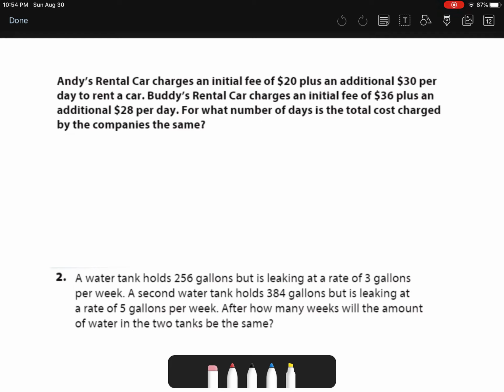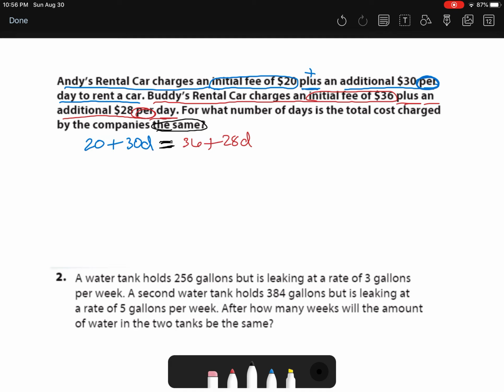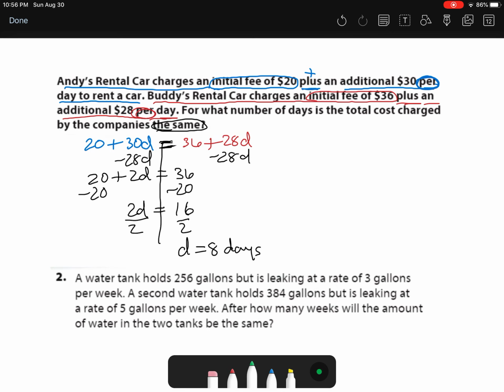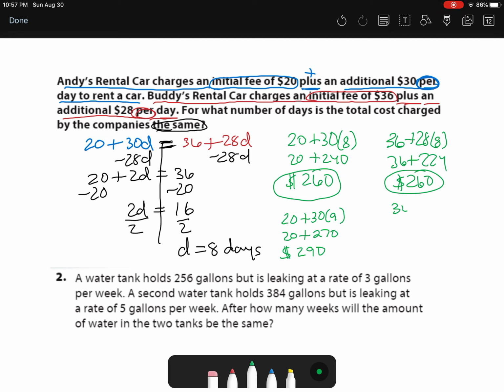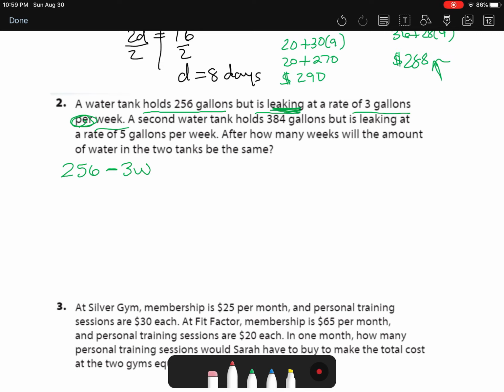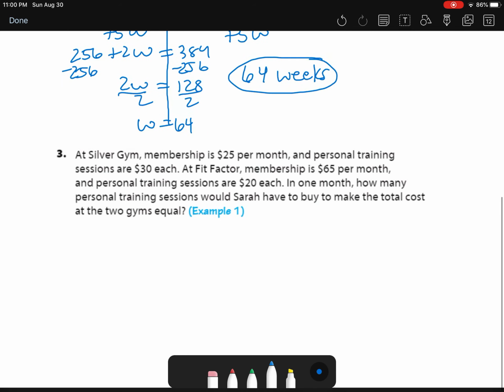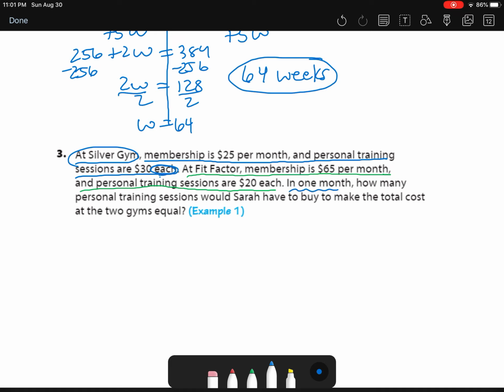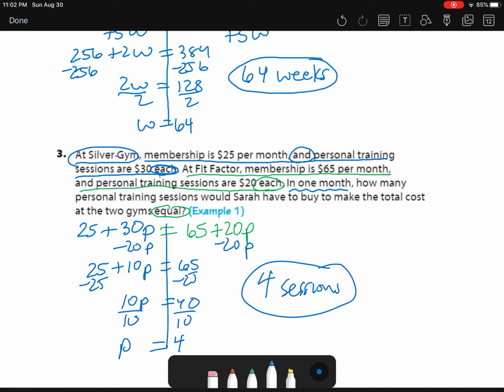Writing Equations with Variables on Both Sides review